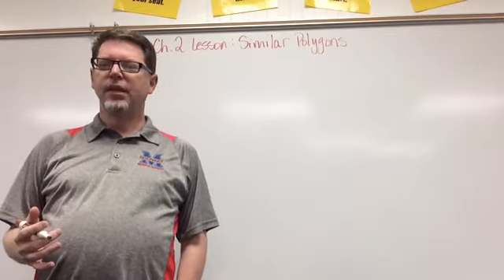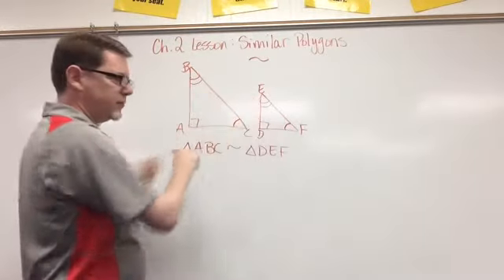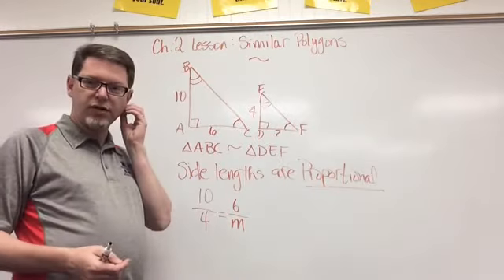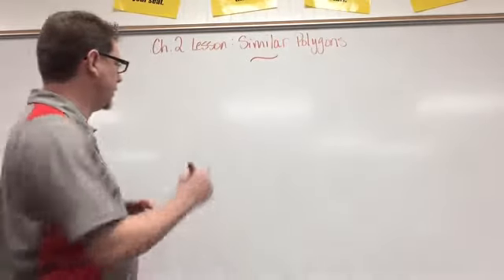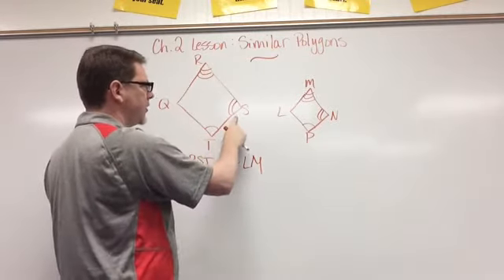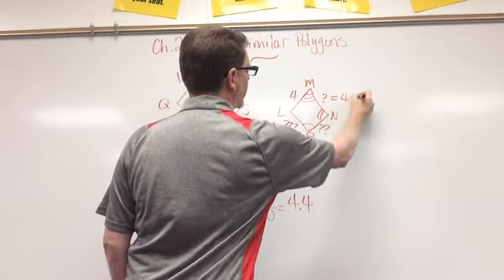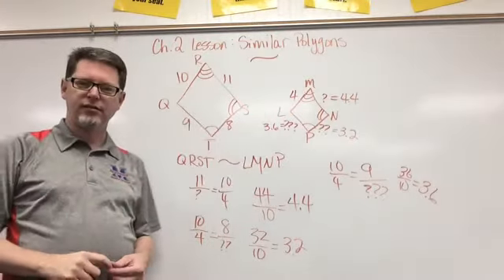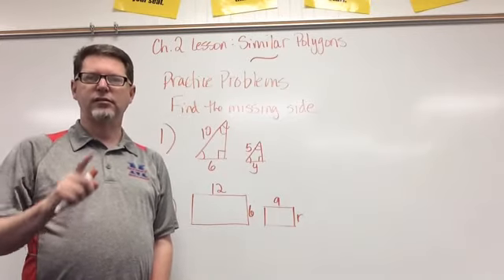Similar Polygons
Math 2.1